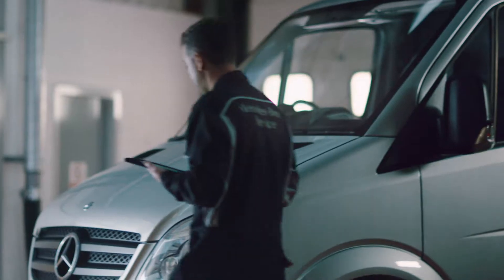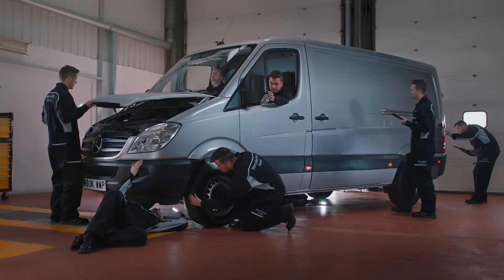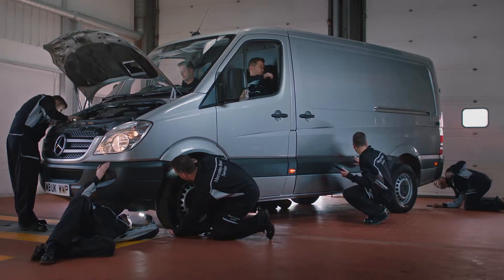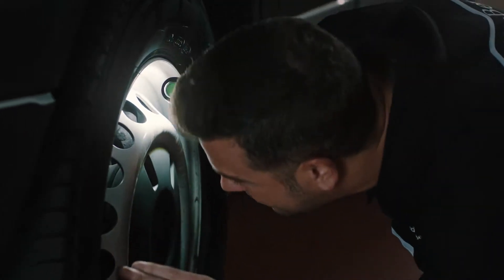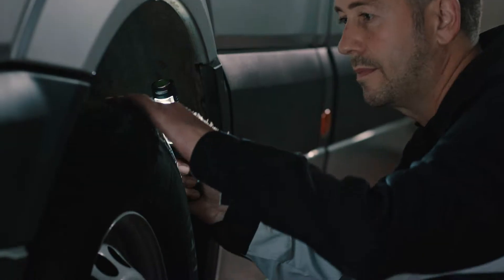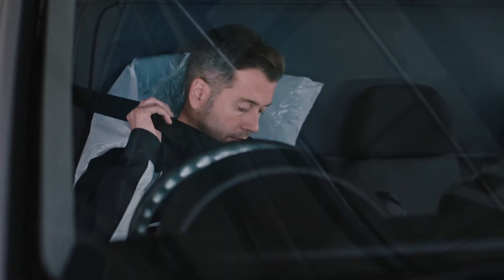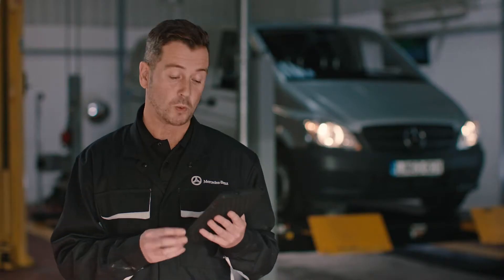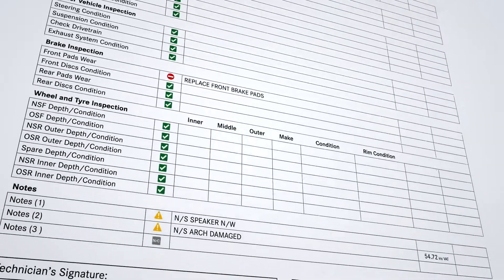Vehicle Health Check with Midlands Truck and Van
Looking out for you and your business.